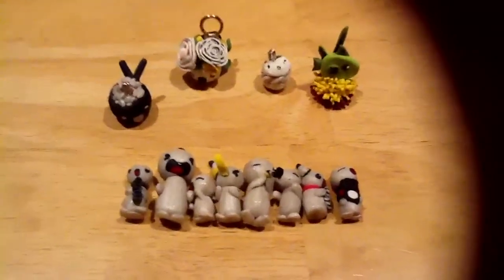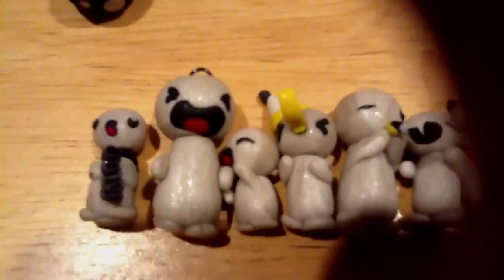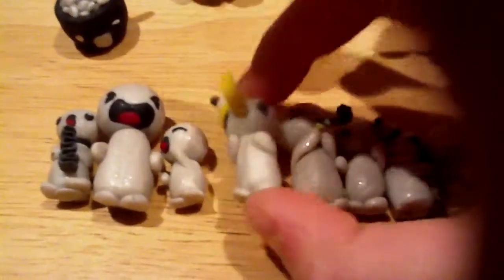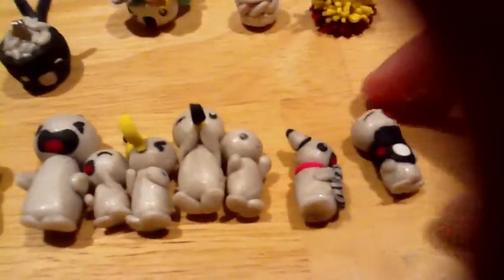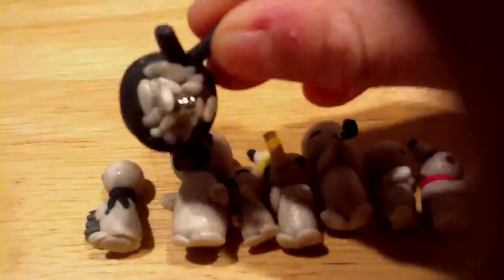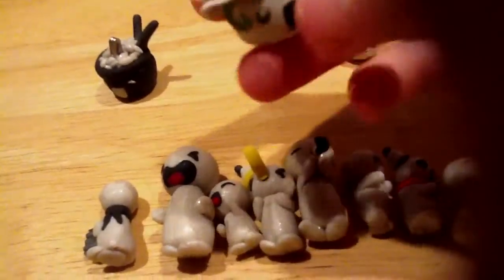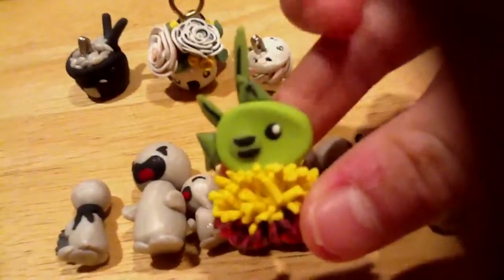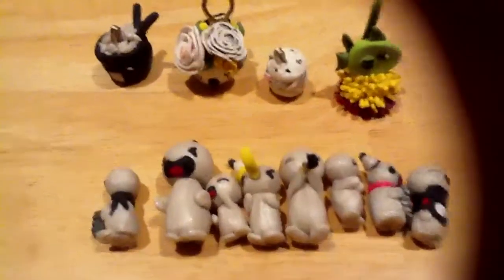Clay creations #16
I made a BUNCH of people with cute kawaii faces on them, a flower pot, a fish in coral, and a rice bowl. Bye!!!